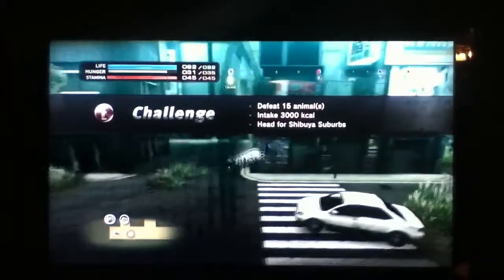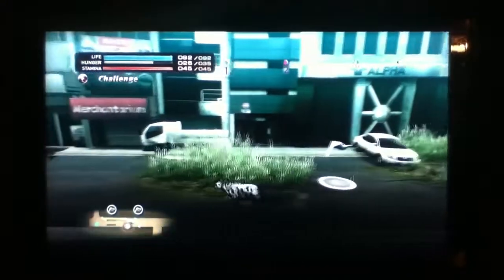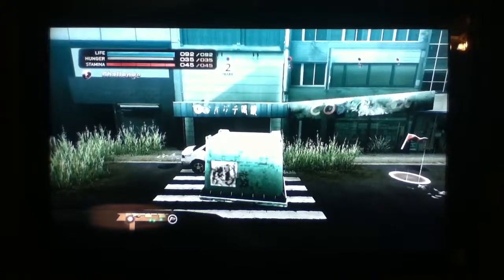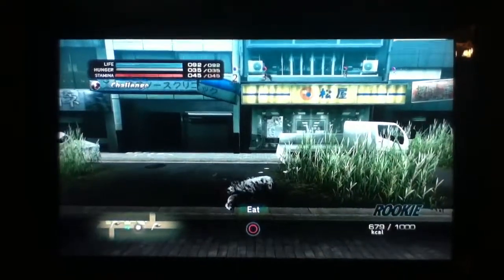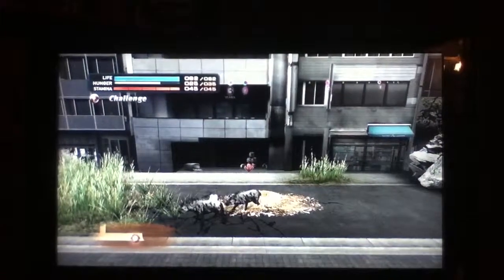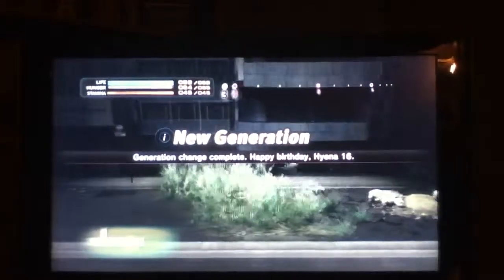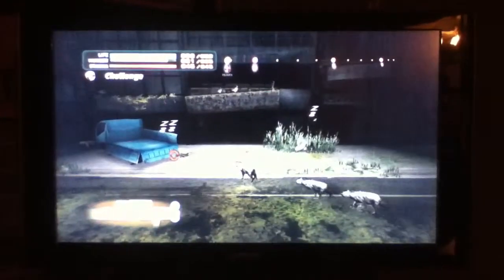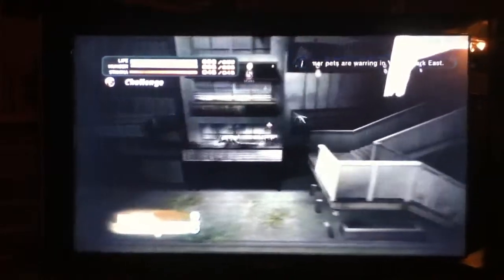Tokyo jungle review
A quick review of Tokyo jungle. It's available in the playstation store. Very good game for price of around $15.